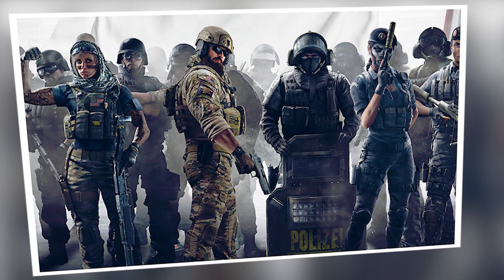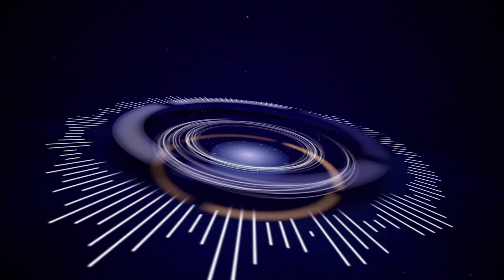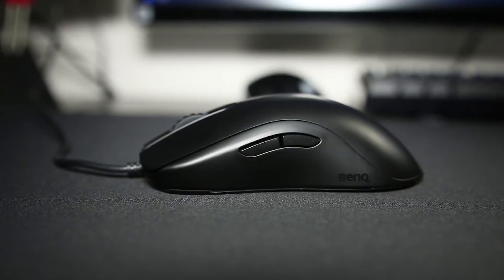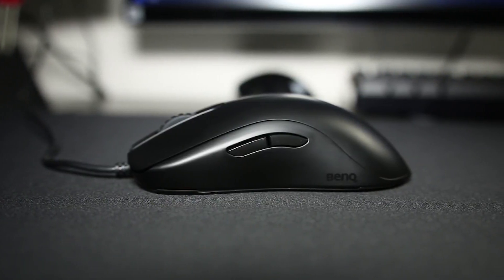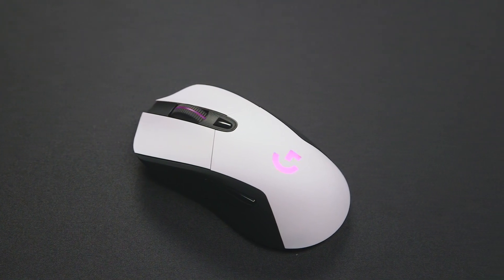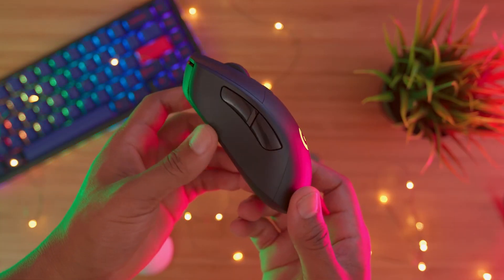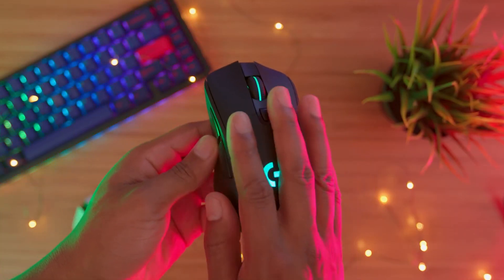BEST MOUSE FOR RAINBOW SIX SIEGE | DISRUPT TECH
Logitech G Pro the best?

Concepts: Tech, Gadgets, best tech, new gadgets, technology review, tech review, new tech, product reviews, mice, monitors, cars, mice, best gaming mice, computer mice for rainbow six siege, best mouse for computer gaming